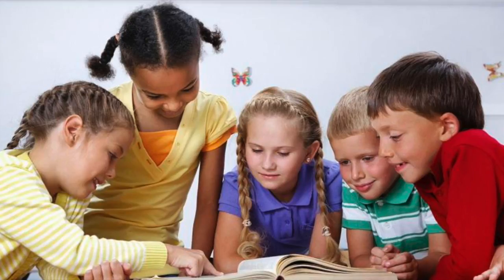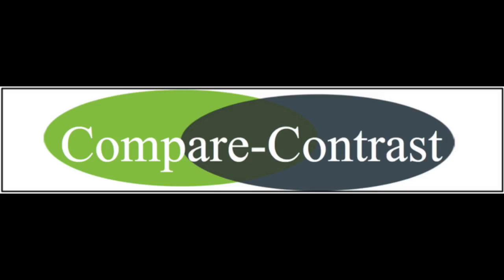ECI 537 Final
This video is about ECI 531 Final